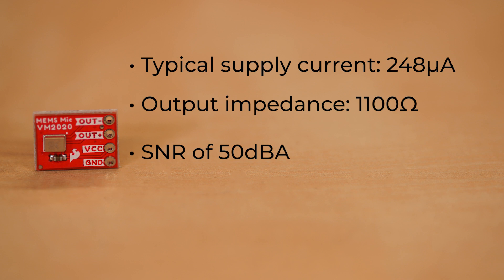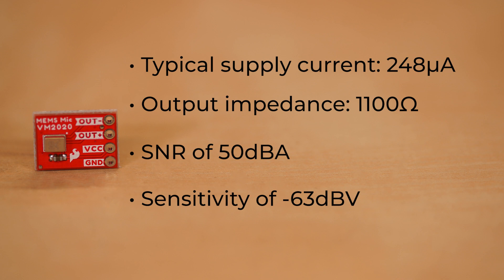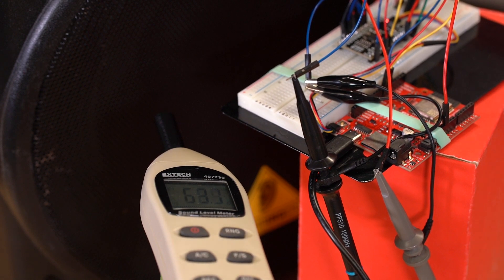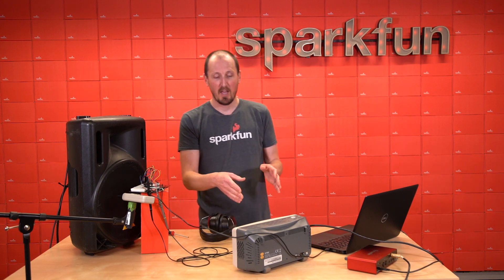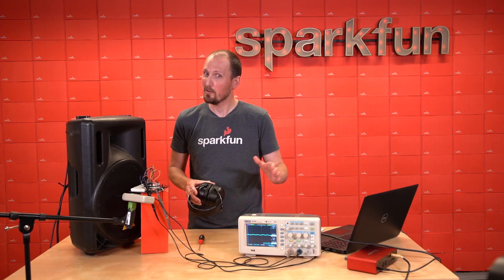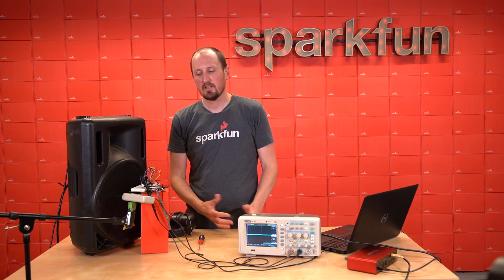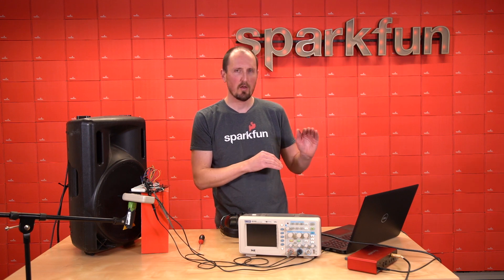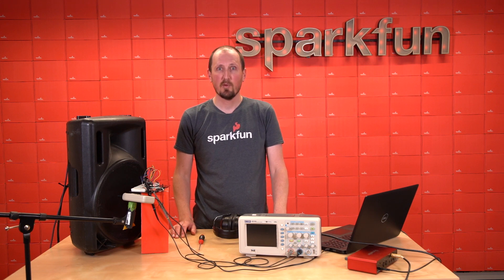Product Showcase: SparkFun Analog MEMS Microphone VM2020 Breakout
The SparkFun Analog MEMS Microphone Breakout makes it easy to work with the Vesper VM2020 analog microphone. The VM2020 is an ultra-high Acoustic Overload Point (AOP), high dynamic range, differential analog output piezoelectric MEMS microphone. What separates this from other analog MEMS microphones is that it was designed to be used in loud environments. Additionally, this microphone consists of a piezoelectric sensor and circuitry to buffer and amplify the output. It has an acoustic overload point of 152dB SPL for audio capture in loud environments.